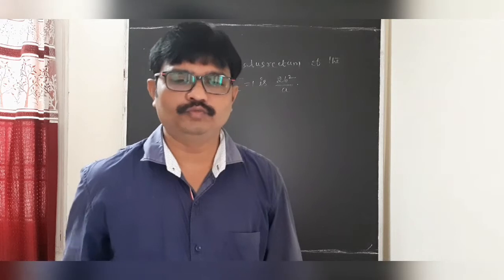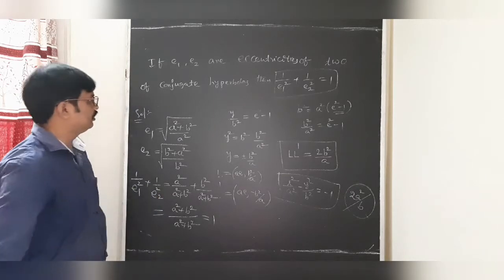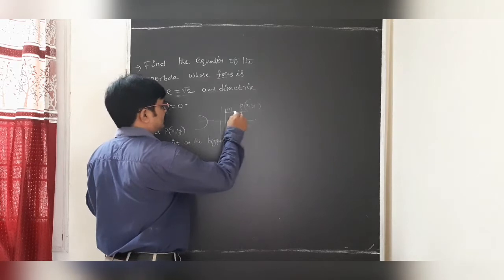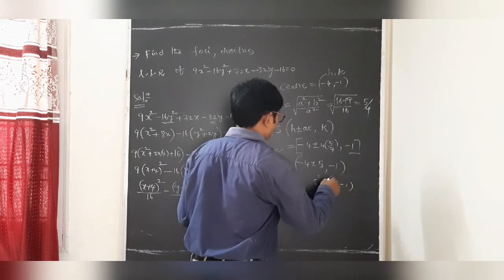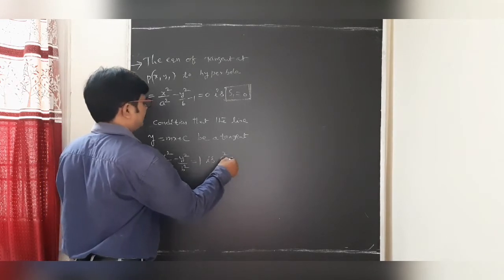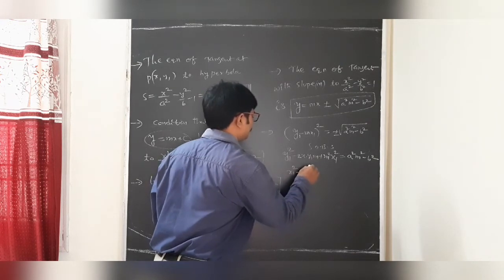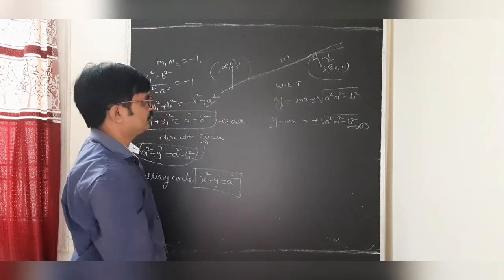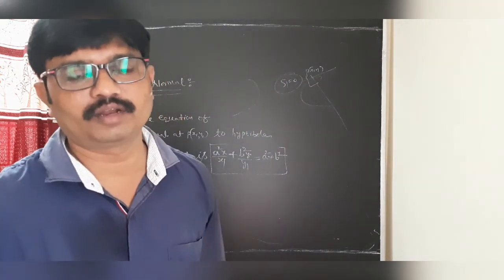Hyperbola lecture 3, 21/10/2020